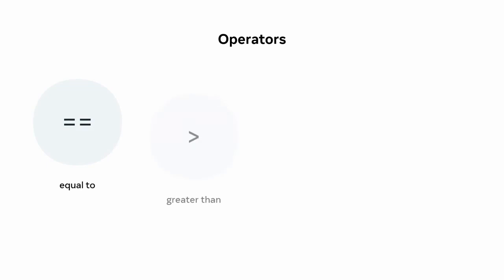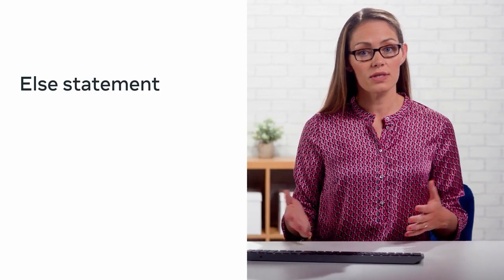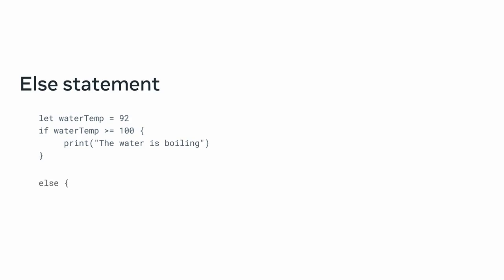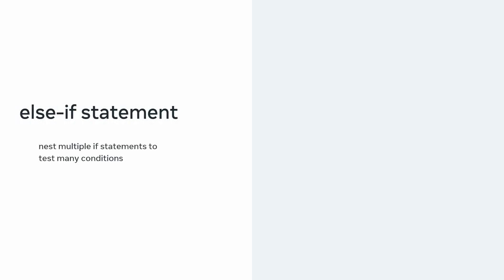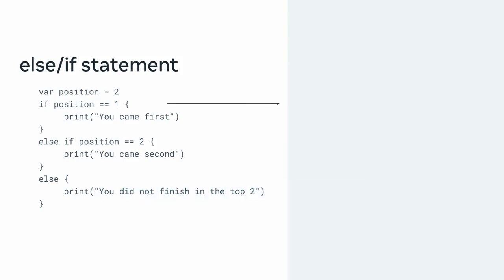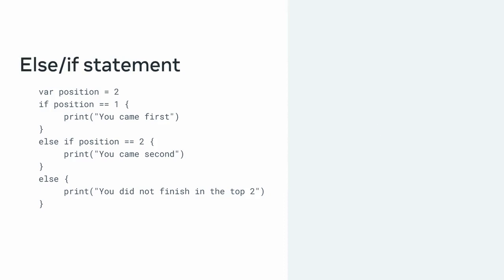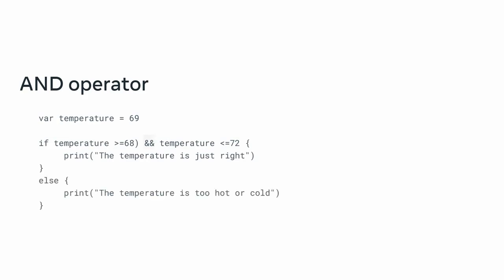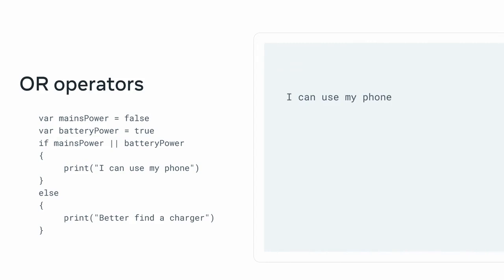Conditional in Swift || if, if/else, else/if